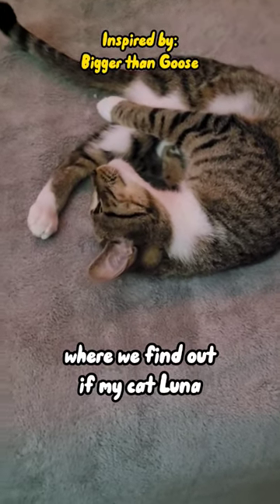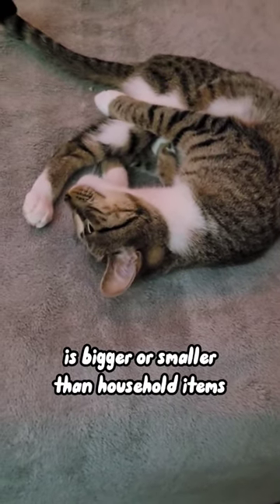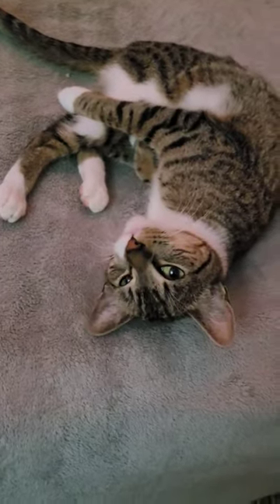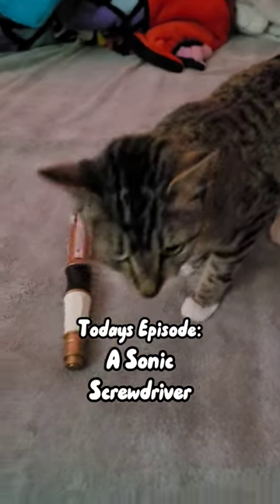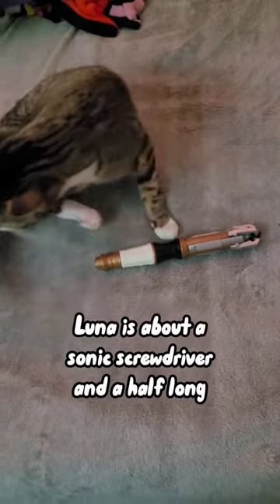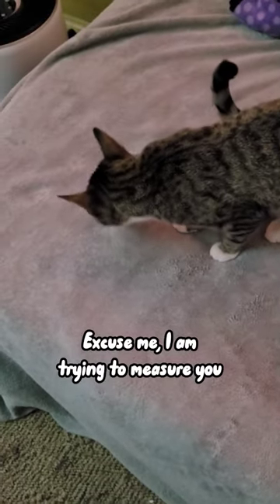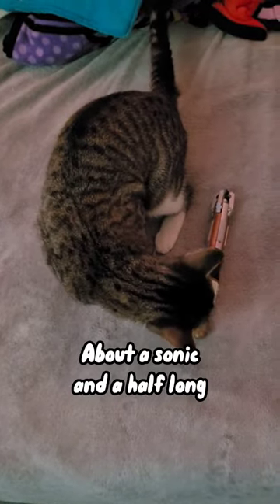Bigger Than Luna Ep 1 - Inspired by Bigger Than Goose on Tik Tok